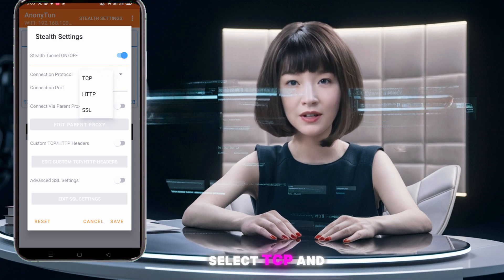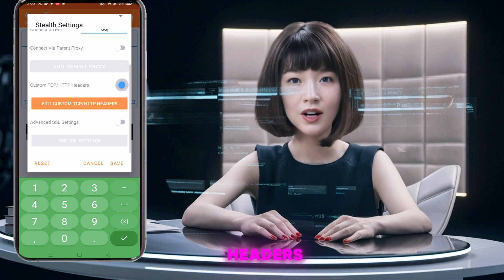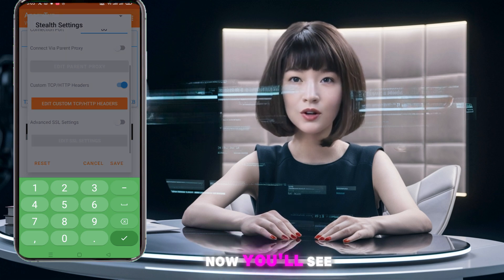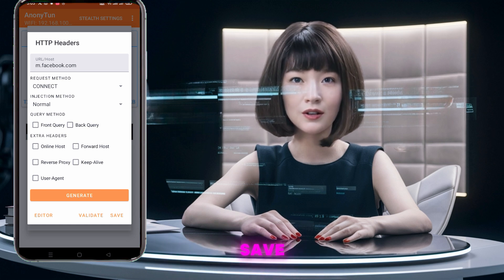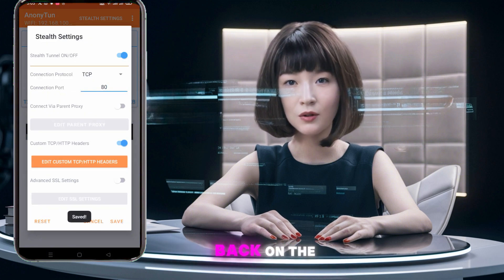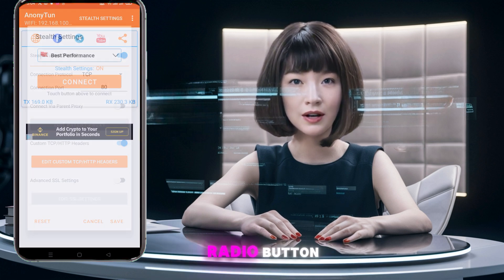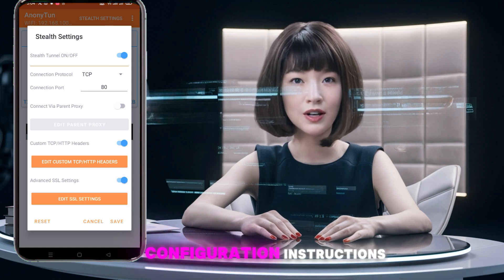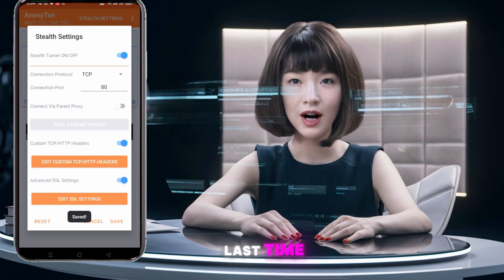Anonytun VPN Setup Guide | HTTP Headers & SSL Settings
Unlock the full potential of Anonytunn VPN with our step-by-step tutorial! Learn how to configure HTTP header settings and SSL settings for maximum security and privacy.

📌 Topics Covered:
- Downloading and installing Anonytunn VPN
- Configuring Stealth Settings
- Setting up custom TCP HTTP headers
- Enabling and configuring SSL settings
- Troubleshooting tips

💡 Remember: Due to YouTube policies, some specific settings aren't shown in the video.